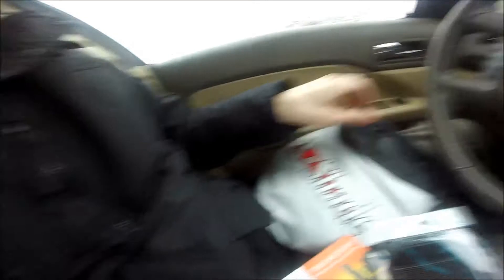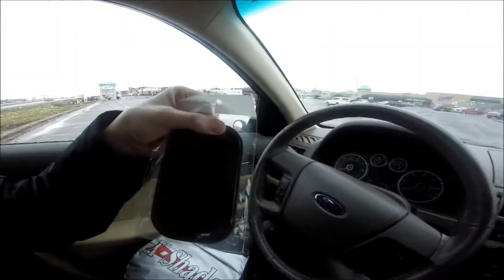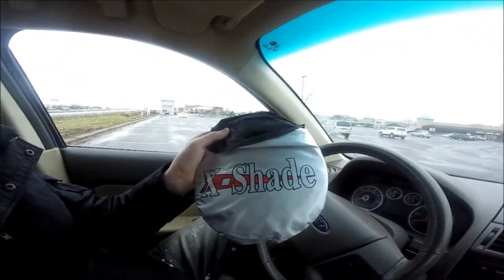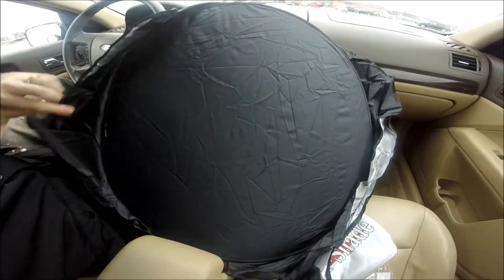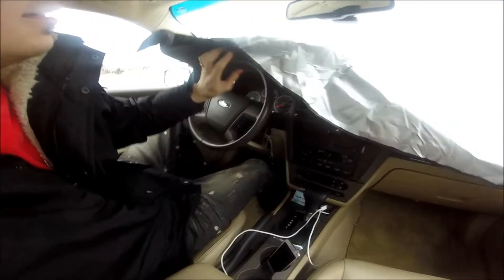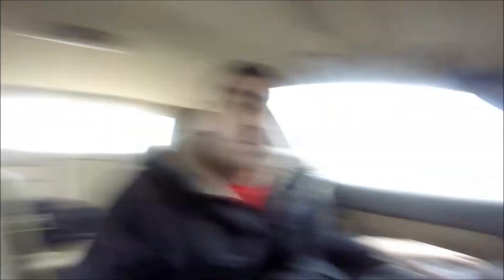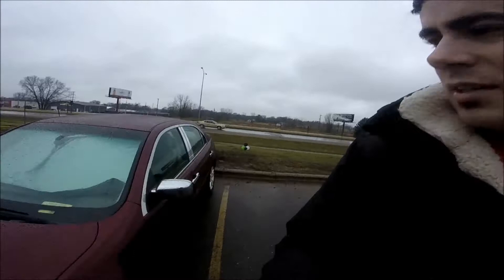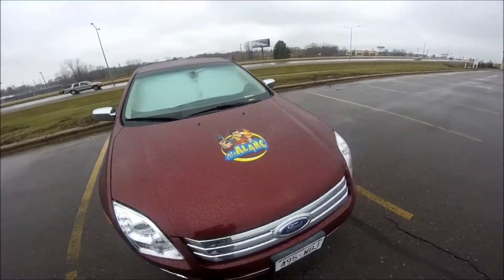The X-Shade Windshield Sunshade Review & Tutorial